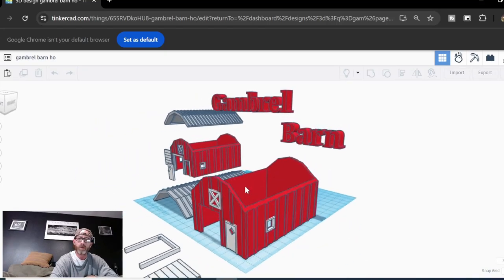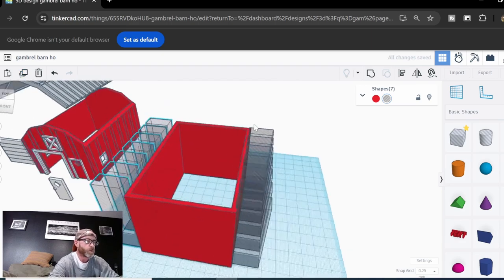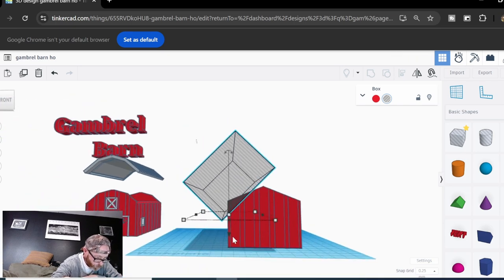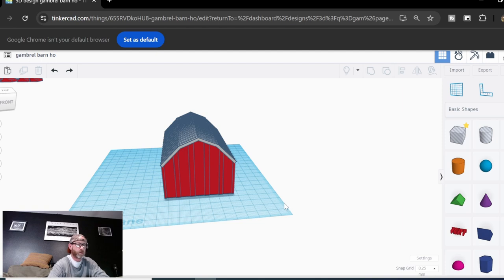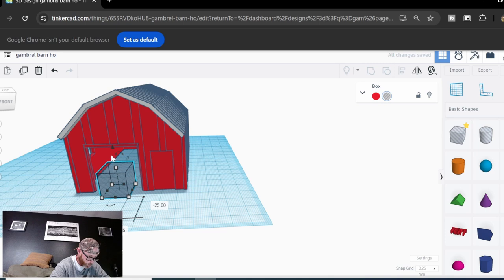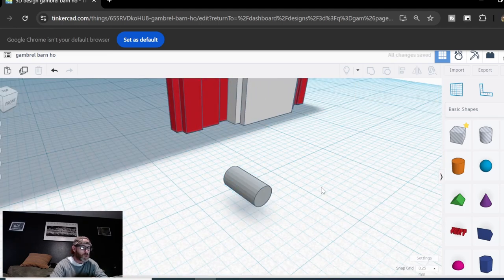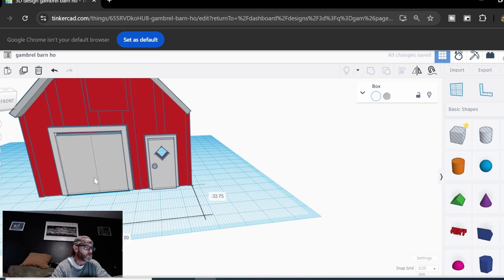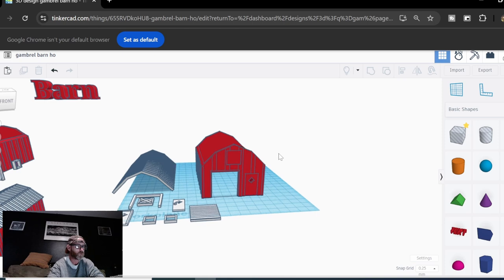Tinkercad Barn Tutorial: Step-by-Step Guide to Building a Gambrel Barn (Episode 3)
In this tutorial, I’ll guide you through building a detailed gambrel barn in Tinkercad, perfect for beginners and intermediate users. Follow along step by step as we create this iconic barn, which you can easily scale and customize for your own 3D printing projects. This video is part of my Tinkercad series, where each project increases in complexity, helping you enhance your design skills. Don't forget to watch Episode 1 for more beginner tips!

00:00 Intro
00:45 Series Intro
01:50 Barn Body
04:04 Barn Pannelling
09:45 Roof Eaves
15:20 Raised Seamed Roofing
20:45 Garage and Window Openings
25:20 Front Door
35:30 Garage and Door Frames
43:30 Re-Scaling
44:45 Prepare for 3-D Printing

What You'll Find Here:

3D Printing Insights: Showcasing our custom-designed kits available on ETSY and eBay under "Iron Horse Hobbies SMK"

Featured Videos:

3D Printing Tips for Model Railroads: Learn how to enhance your models with 3D printing.